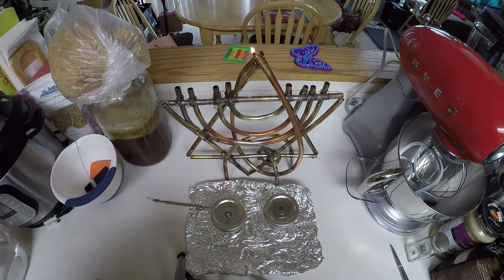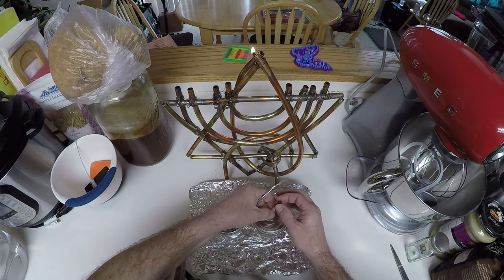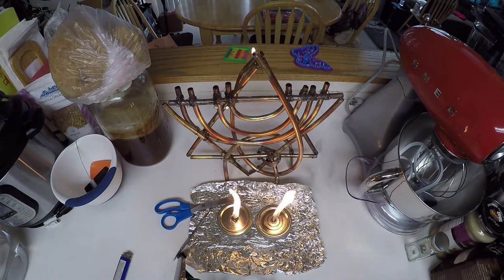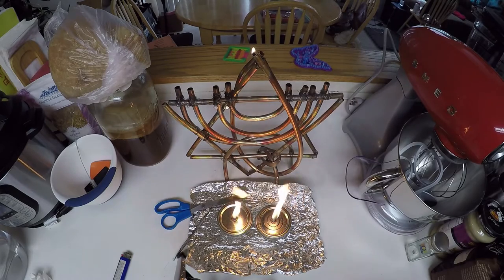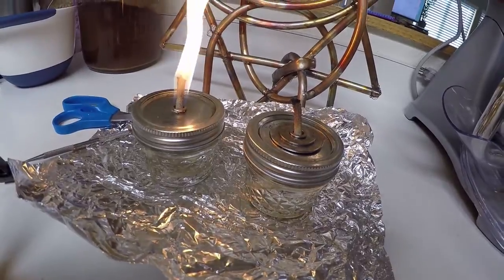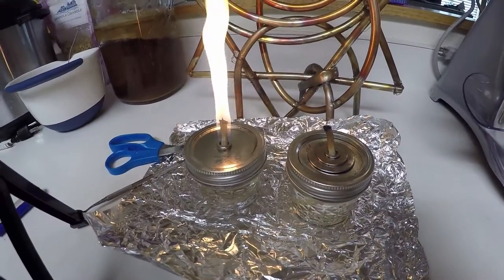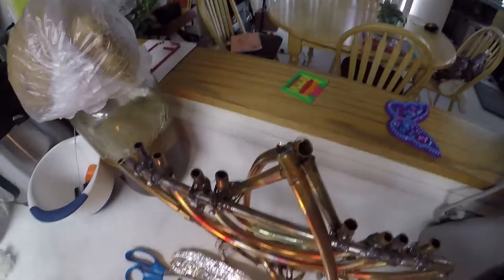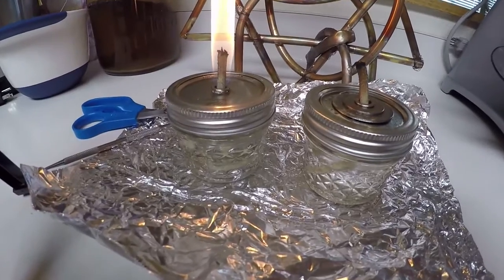Proving The Burning Bush Miracle Possible In Nature DIY Using Round Cotton Wick RAMBAM Nachmanides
Happy Holidays To Everyone.  We Are All Together, Regardless of what we believe in.  May we all learn to live together and respect our different beliefs and customs.
How Fake One Star Reviews Against My Company.  Led me to accidentally provide a proof in nature for the Burning Bush Miracle.  Thank you to all my real customers who have kept me in business.  Without you I would have been swallowed alive by evil competition who is willing to pay for fake reviews.  Someone said my wick was burnt up in less than  60 seconds.  That led to me showing how a bush could burn for quite awhile and not be consumed by flames.  Proving wick does not just burn down to nothing.

Paraffin Lamp oil burns very clean and smells like a candle in my opinion.  I would consider using that product indoors in an emergency.   I like to have plenty of lighting supplies on hand.  Plus with the PG&E power shut offs.  We were on the list to lose power in the third wave.

Thank you again to all my fantastic customers.  I really appreciate your support and love selling everyone wick.  Thank  you again for your help and support!
Daniel of Dan's Daughter's Containers

1/8" Round Cotton Wick 6'

1/4" round fiberglass wick 10'

Thermal Glass Wick Tube - 6 pack thermal glass wick tubes 1/8" x 6" fiberglass wick

6 pack thermal glass wick tubes with 1/8" x 12" fiberglass wick

1/4" flat cotton wick

Safety is your responsibility. Projects set forth on this web site are a lot of fun, but fun ends quickly if you or someone gets hurt. Take a minute to review these safety warnings and our disclaimer.

Project safety is your responsibility

Always wear appropriate safety gear.
Make sure you have adequate skills and experience to construct the project.
Make sure you know how to properly use all equipment.
Keep in mind that tools, electricity, chemicals, and other resources used in these projects are dangerous. Use them with appropriate precautions and safety gear.
These projects are not intended for use by children.

Part and Material handling is your responsibility

Parts and materials sold through our store may require special handling, precautions, and safety gear to avoid injury. For instance, they may have sharp, rough edges that can cause harm if not handled appropriately, or be small enough to pose a choking hazard for children and pets.
Wear appropriate safety gear when handling parts and materials, and use caution.
Keep all parts out of reach of children and pets.